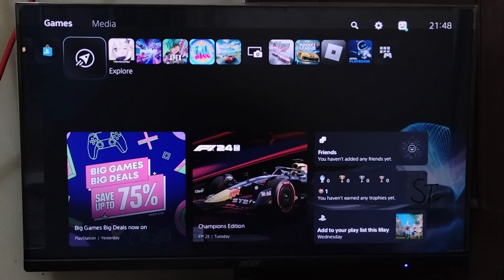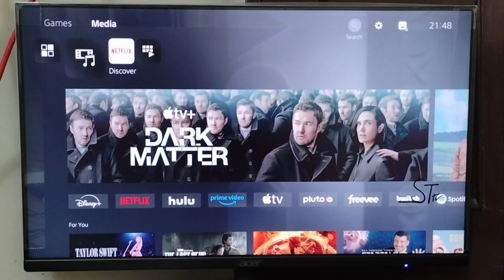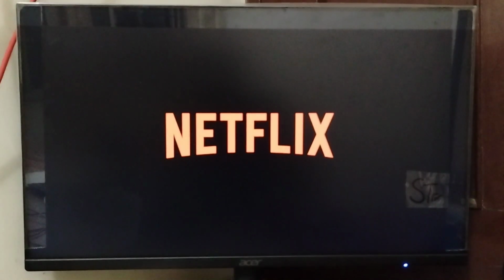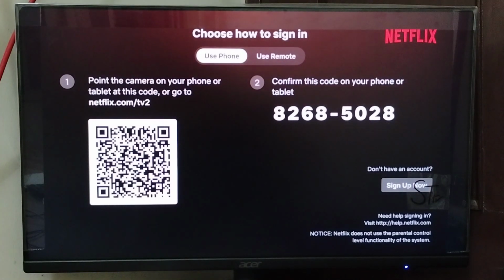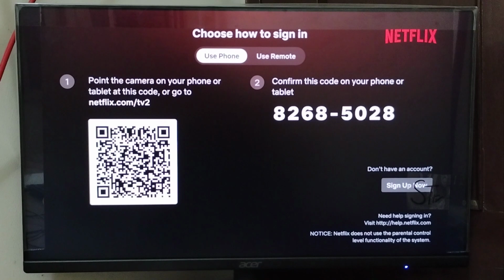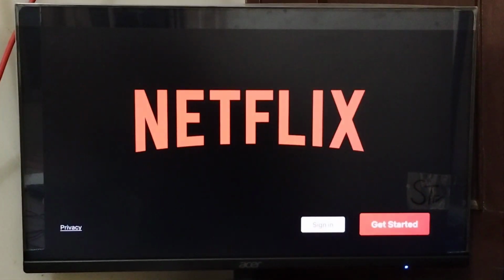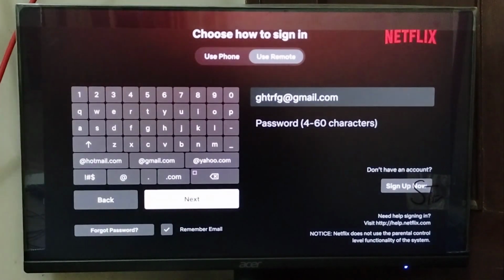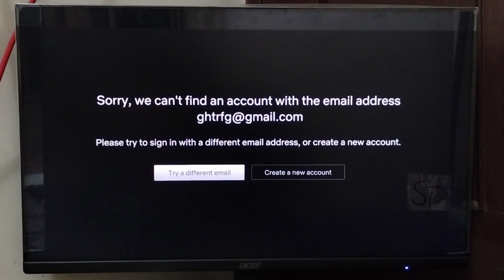How to Sign in Netflix on PS5 | Login to Netflix on Ps5 (2025)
In this tutorial we also cover - How To Watch Netflix On PS5 / How to Login to Netflix on PS5